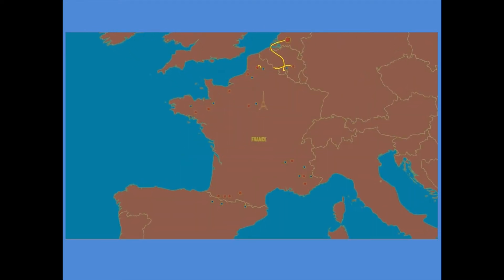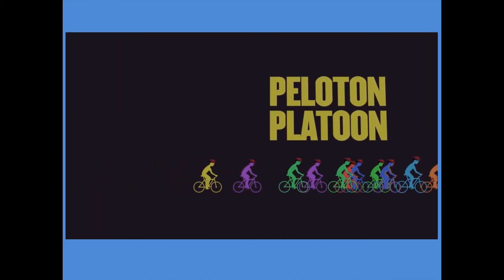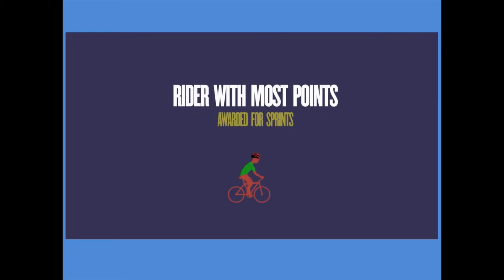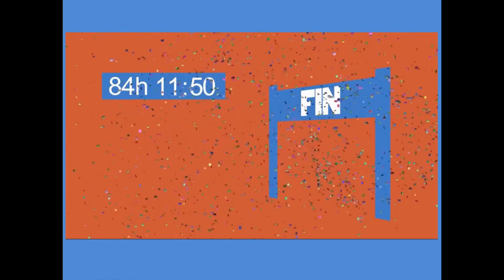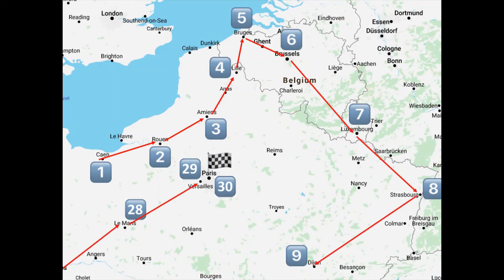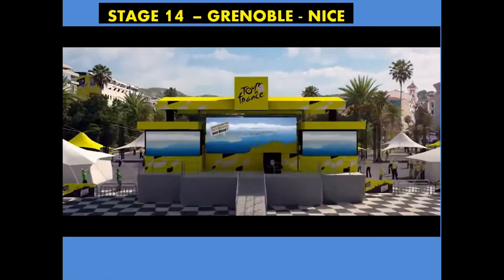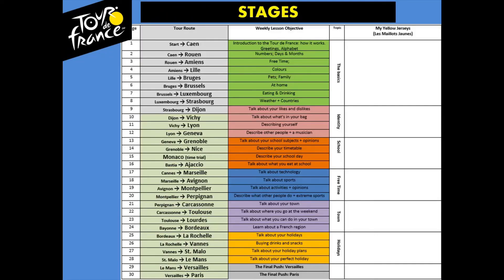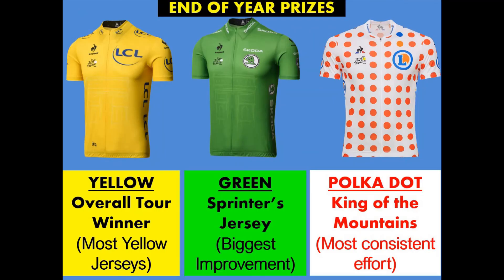Tour de France Scheme of Work Explanation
A short instruction video on how to use the Tour de France Scheme of Work